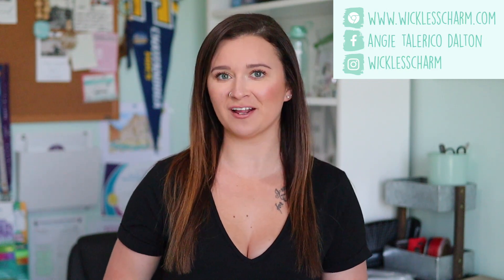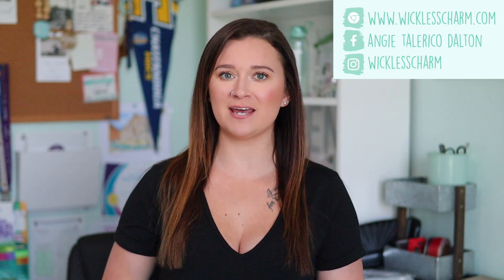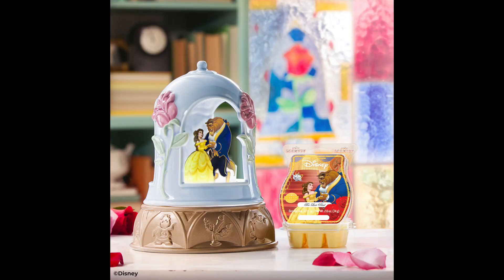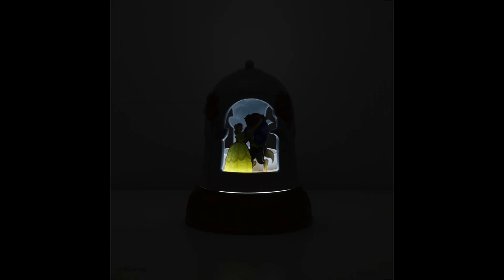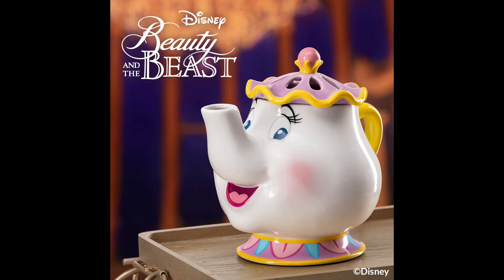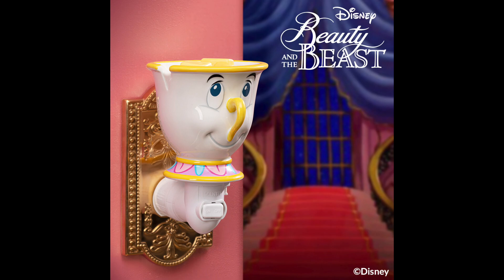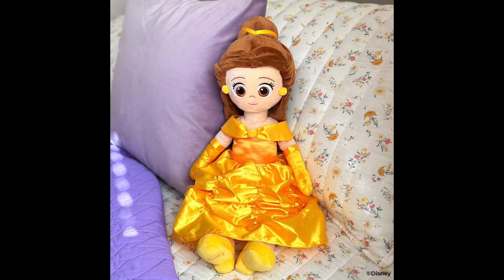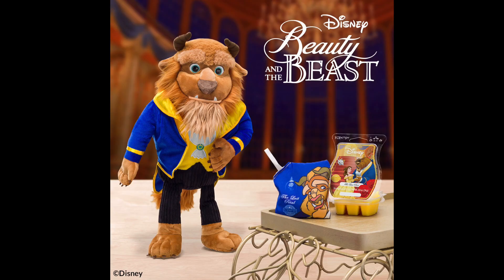NEW Beauty & the Beast Collection 2023 🌹💛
Hey yall!

A tale as old as time 💛 I am so excited to see this collection return! Belle is Maddy’s new favorite (we have been watching the movie on repeat for two weeks now) and the other day she asked for a Belle doll just like her TinkerBell buddy!

Capture the magic of a timeless fairy tale love story with our Enchanted Love Scentsy Warmer in the Disney Beauty and the Beast Collection. 🌹

A Beauty and the Beast warmer has been one of the top-requested products, and we just know you will fall in love.

Inspired by the Enchanted Rose, this beautiful collector’s item features hand-painted details, LED lights for a lovely glow, and nods to the beloved characters from Disney’s Beauty and the Beast.

We’re also introducing the new Disney Belle Scentsy Buddy and bringing back the rest of our fan-favorite Beauty and the Beast products so fans can complete their collection!

And don’t forget to pair these enchanting products with the exclusive fragrance inspired by Beauty and the Beast, The Last Petal:
Fresh pink grapefruit and sparkling bergamot kick off the radiant first chapter, while scattered flower petals write an unforgettably romantic ending.

Here is the collection coming on May 8th:

* New! Enchanted Love Warmer $95
* Mrs. Potts Warmer $75
* Chip Mini Warmer $25
* New! Belle Scentsy Buddy + The Last Petal Scent Pak (Belle design), $50
* Beast Scentsy Buddy + The Last Petal Scent Pak (Beast design), $45
* The Last Petal Scent Pak (Belle or Beast design), $7.50
* The Last Petal Scentsy Bar $6.50

*Individual Scentsy Bars and Scent Paks can be added to licensed 3-packs or 6-packs in Bundle & Save.

Starting May 8, The Last Petal Scentsy Bars will be eligible for Scentsy Club subscriptions. Scentsy Bars can be added to Scentsy Club subscriptions within 30 days after launch, or as long as the fragrance is available beyond that date.

xoxo
ang